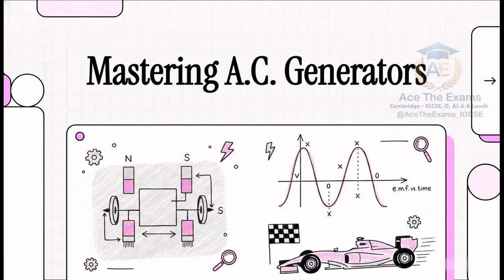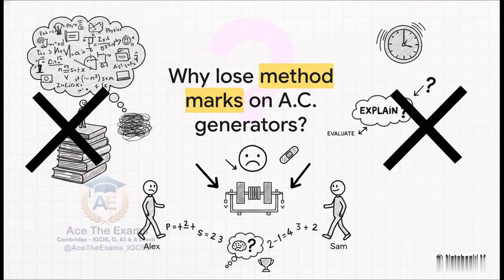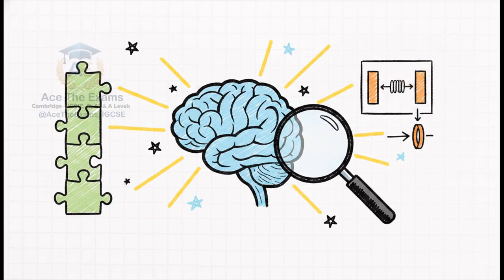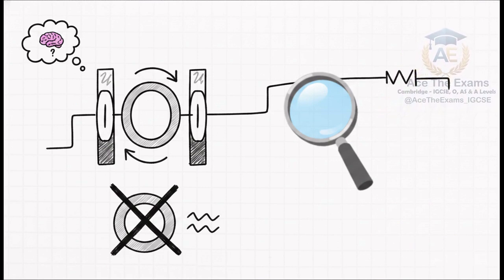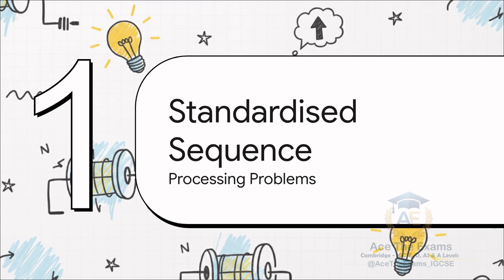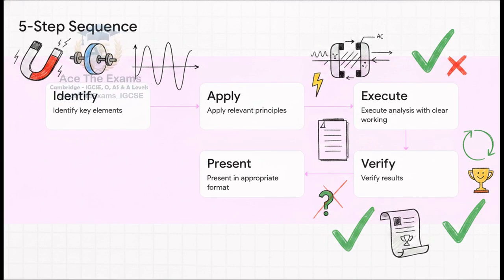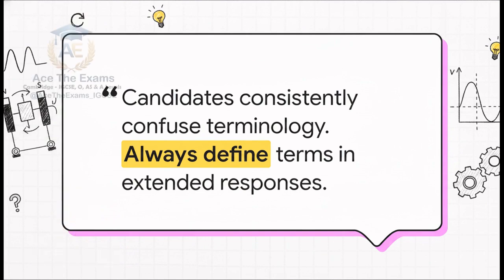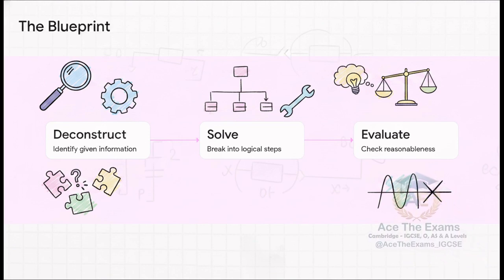A.C. Generator Operation Igcse Physics 0625 | Ace The Exam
A.C. Generator Operation Igcse Physics 0625 for Physics. This Ace The Exam lesson explains A.C. Generator Operation using exam-focused revision, questions, past-paper practice, mark-scheme understanding and common mistakes.

Primary search query: A.C. Generator Operation IGCSE Physics 0625
Related searches: A.C. Generator Operation Physics 0625 questions, A.C. Generator Operation 0625 past paper